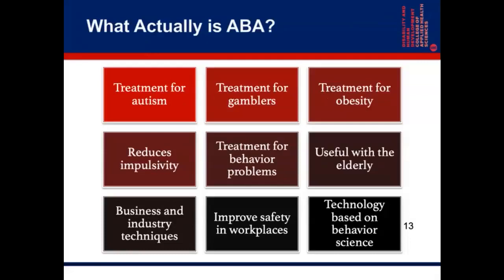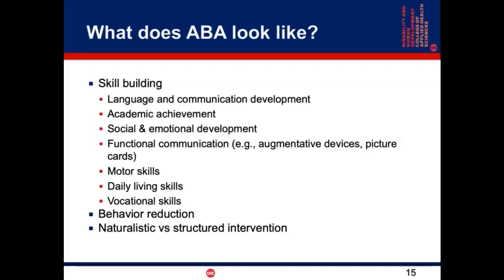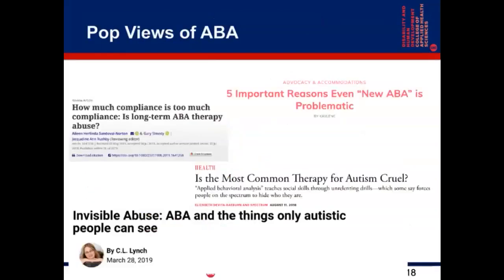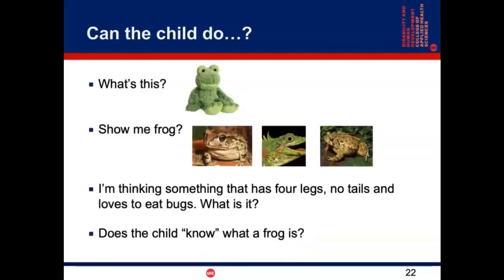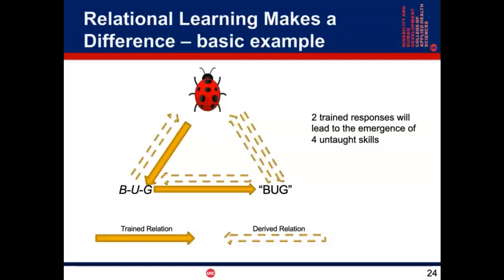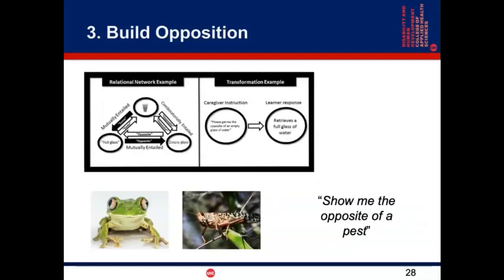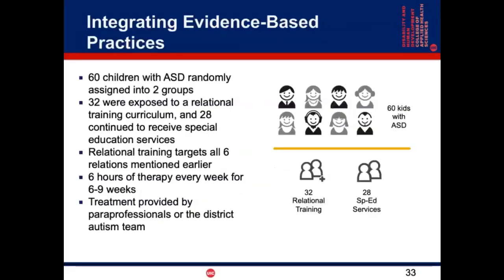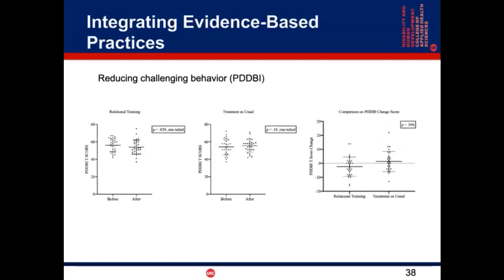Teaching Language and Advanced Cognitive Skills with Contemporary Behavior Analysis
Description
Behavior analytic intervention is one of the most supported evidence-based practices for individuals diagnosed with autism and other developmental disabilities. The recent development in behavior analysis advanced beyond traditional ABA approaches on human language and cognition, and as a result, multiple new teaching paradigm has emerged. In this webinar, we will explore two of these paradigms: equivalence-based instructions targeting language and cognition, and mindfulness intervention targeting social-emotional development. We will briefly explore their theoretical underpinnings, differences with traditional behavior-analytic approaches, and evidence of their effectiveness. We will also discuss implications for practitioners when integrating these two paradigms into their practices.

Speakers
UIC’s Cognition, Behavior, and Mindfulness Clinic members: Mark Dixon, Ph.D., BCBA-D, LBA, Jessica Hinman, M.S., BCBA and Zhihui Yi, & M.S., BCBA